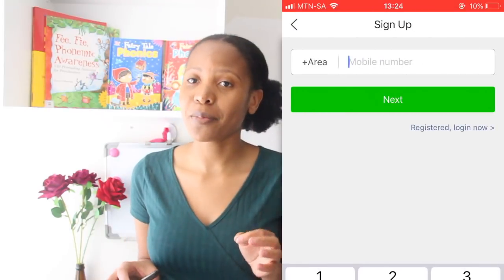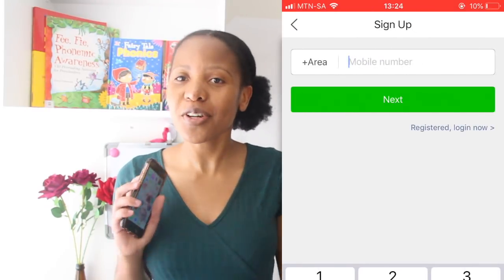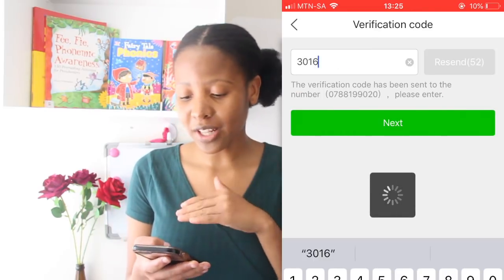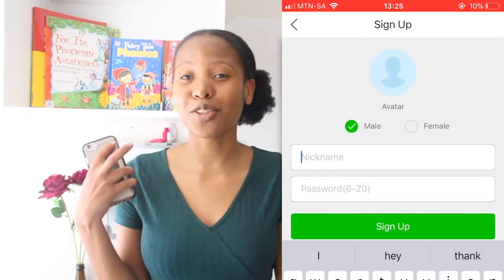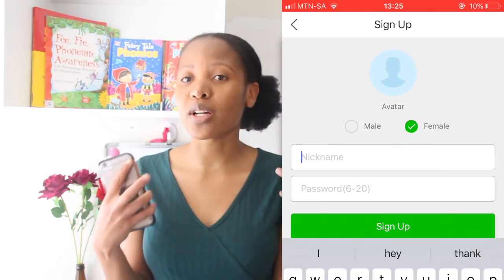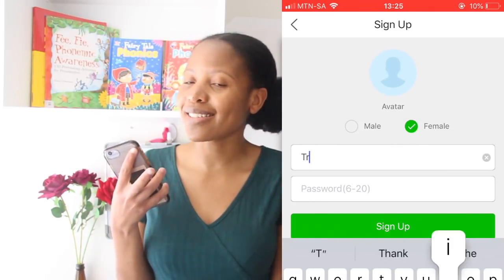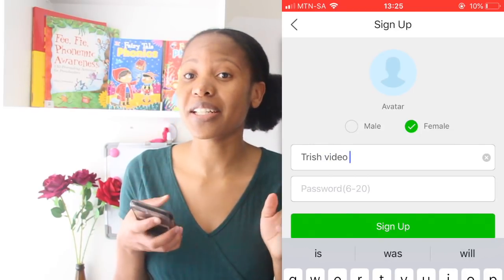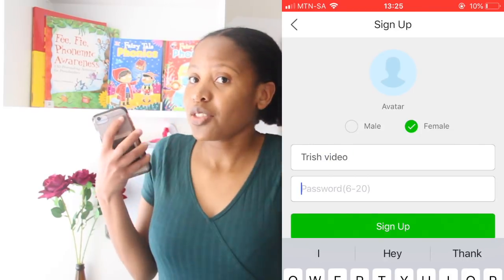Teach English on your phone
Hey guys you can each Teach English on your phone using an app called palfish. These are my thoughts after using it for a month.

I worked a total of 24 hours when I got my first pay, it was R1440..